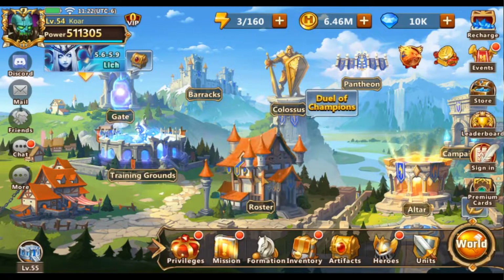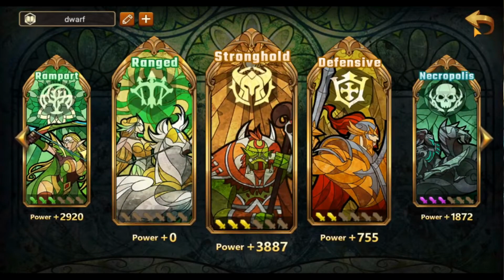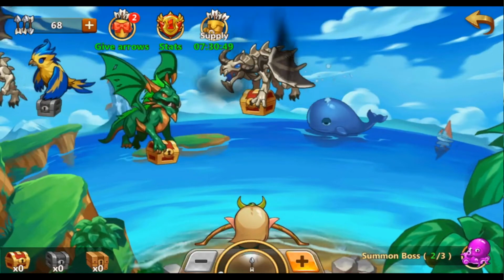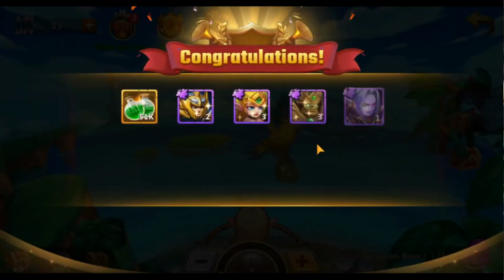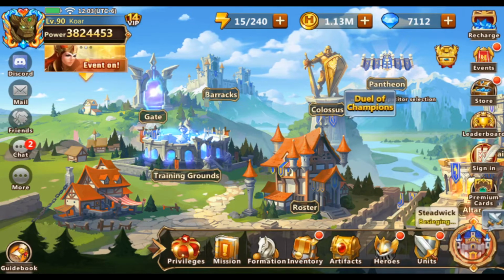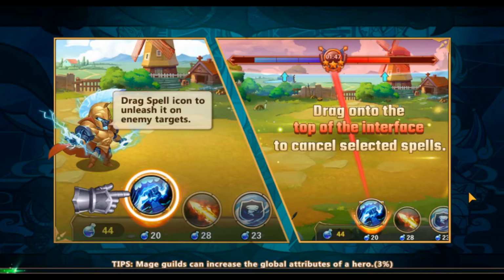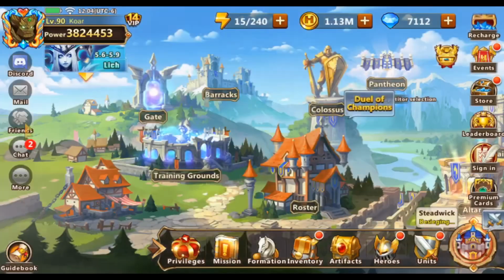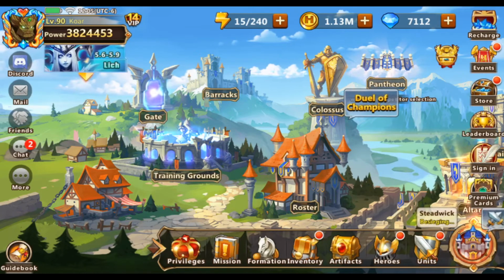MMHEOC FTP Episode 4: Crypt, Dwarves, Archery and Spell Combo Tips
Hey Gamers, today bringing some tips and thoughts for newer players in regards to the Crypt, Dwarves, Archery and Spell Combo.